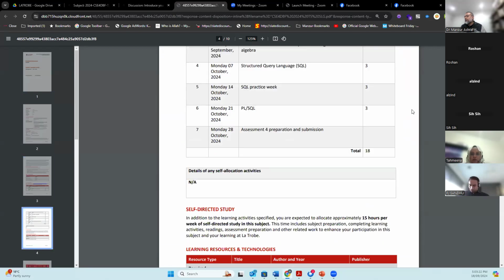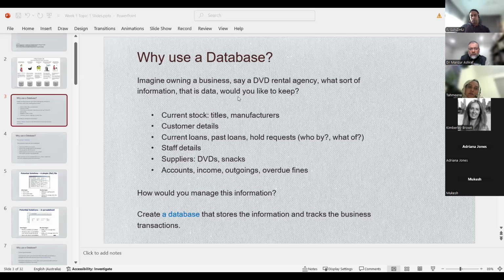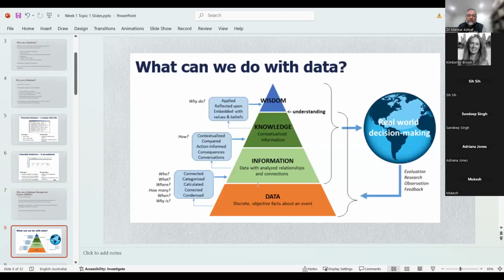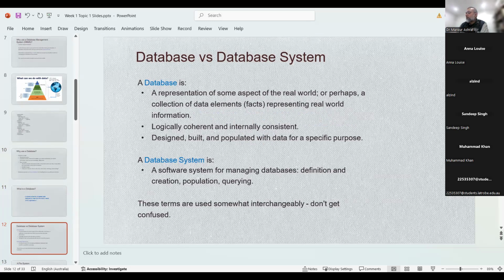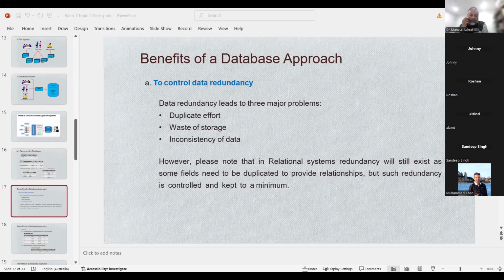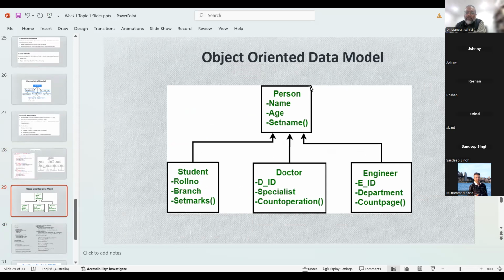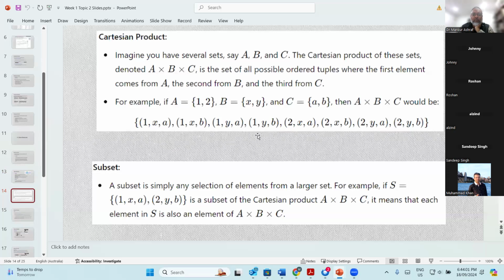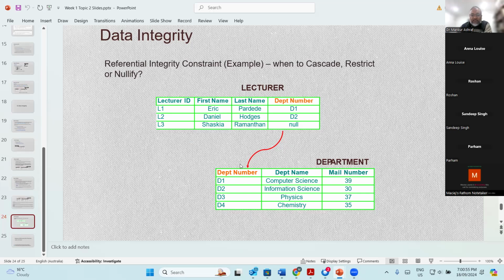Database Fundamentals Lecture 1 - Introduction to Database Technology